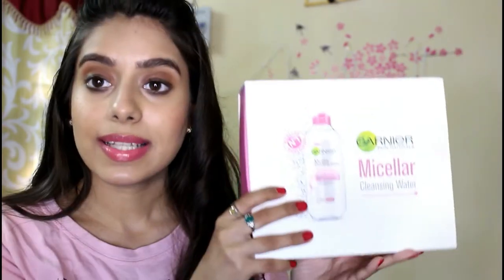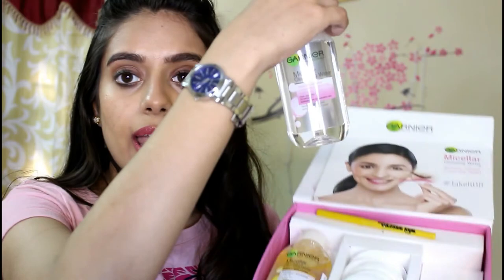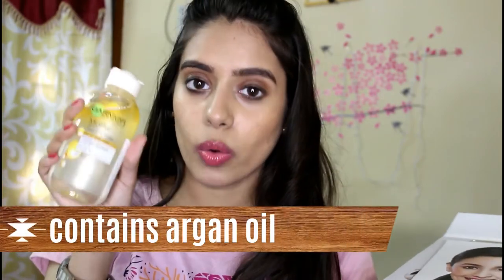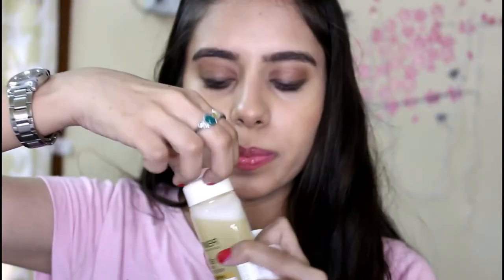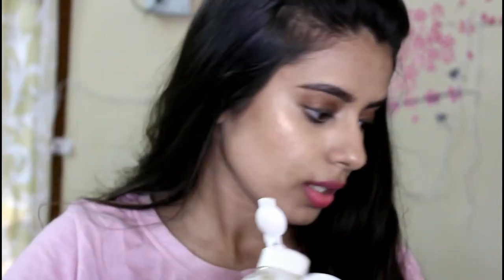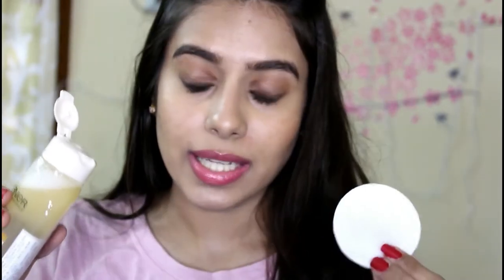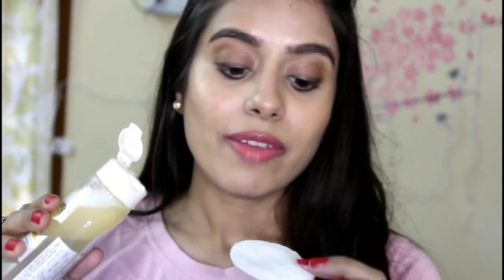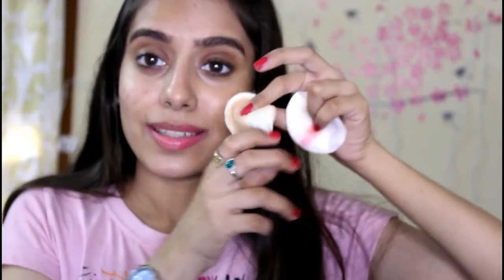Garnier Micellar Cleansing Water & Bi Phase water India | Review + Demo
Garnier Micellar Cleansing Water and Bi Phase water Review | india
Demo 2018

Garnier cleansing water - 175 rs
Garnier bi phase water -  225 rs

Hi my Lovelies! Welcome back :) Watch in HD

DO let me know by hitting that thumbs up button and also comment down there , your comments means allot to me :)
Follow me let's be friends lovelies :)